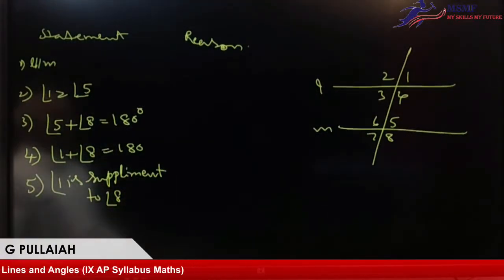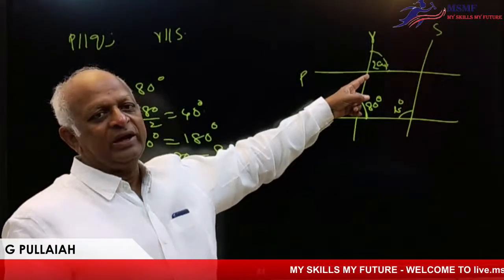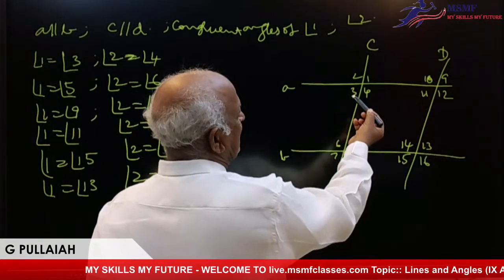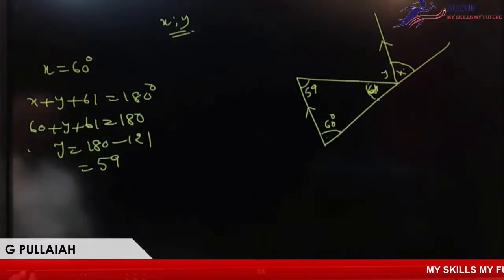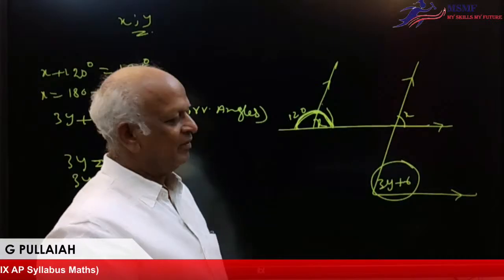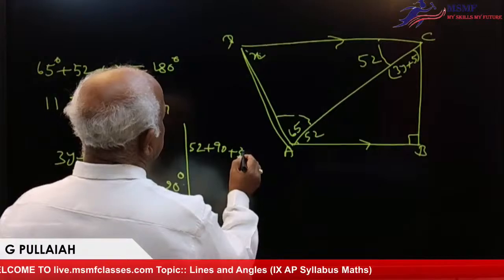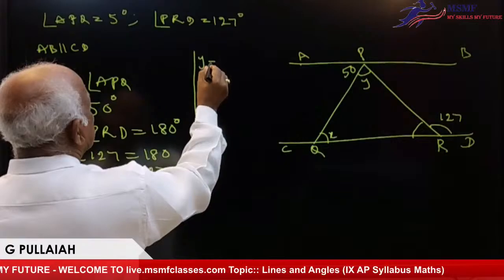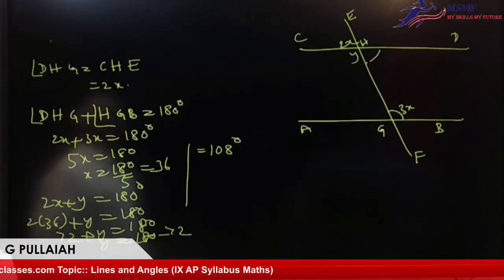Lines and Angles (IX AP Syllabus Maths)